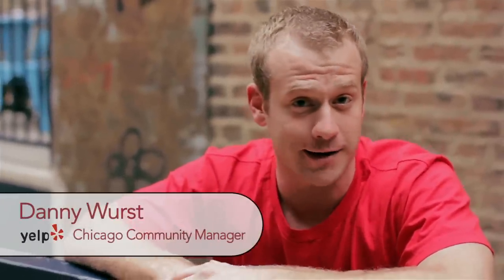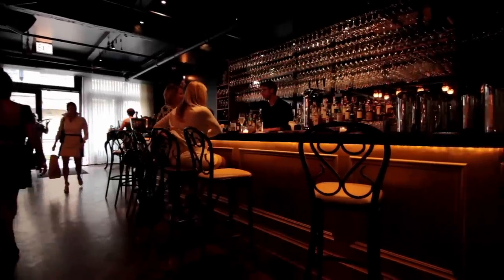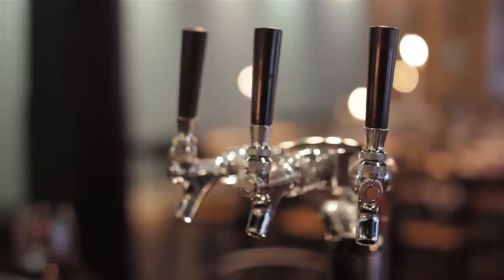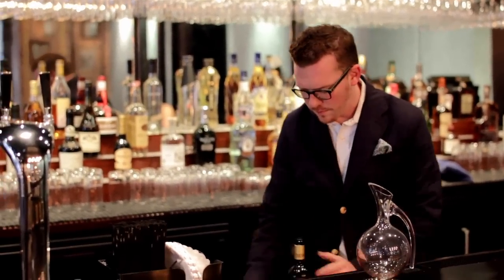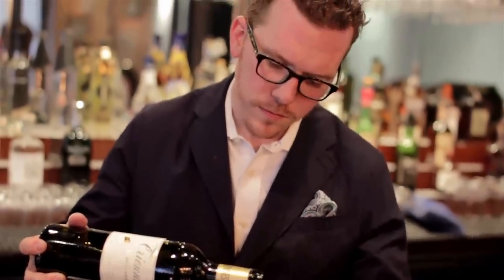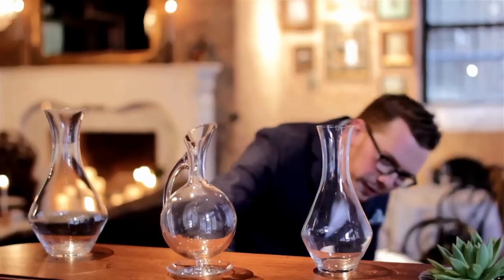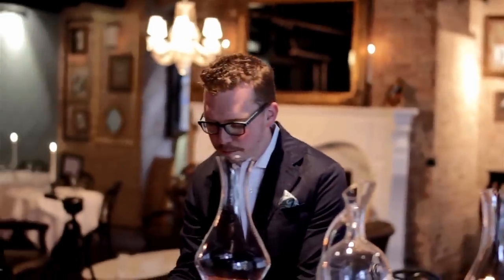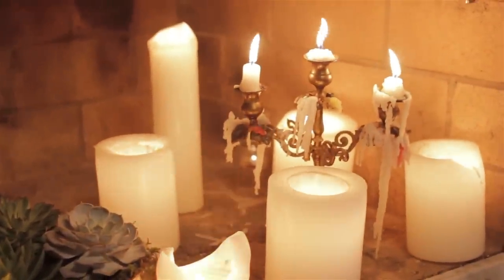Chicago CM Spotlight - RM Champagne Salon